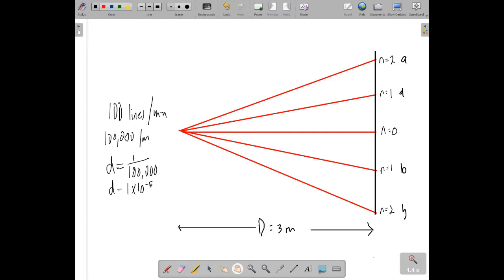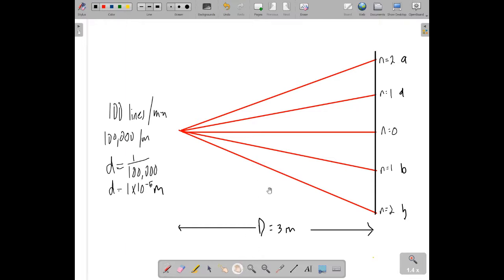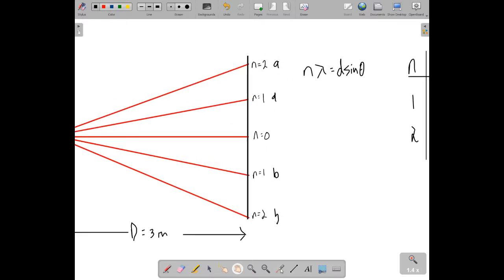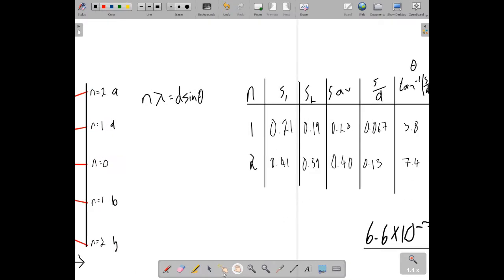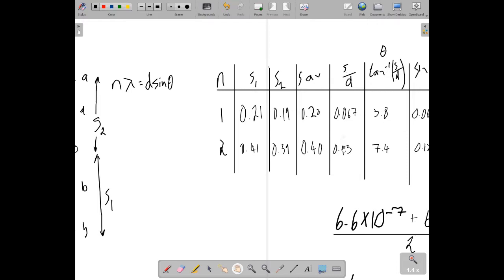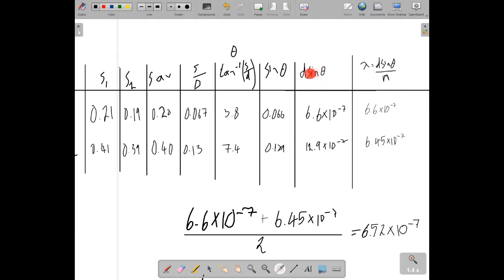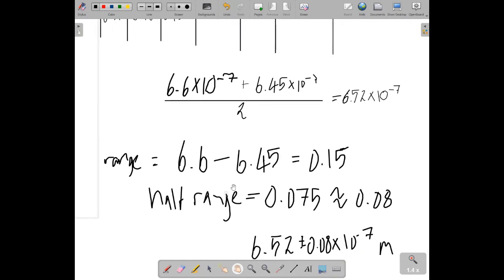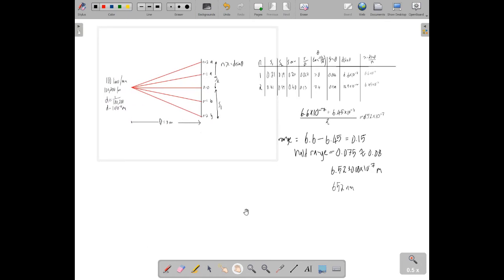Diffraction grating wavelength calculations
Here is an example of how you can calculate the wavelength of light from measurements of the interference pattern created by a diffraction grating.